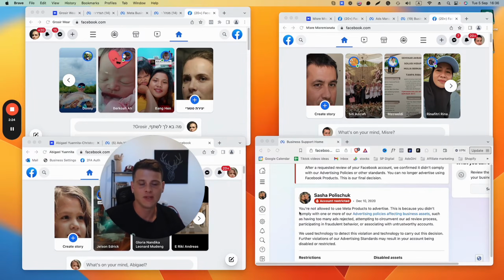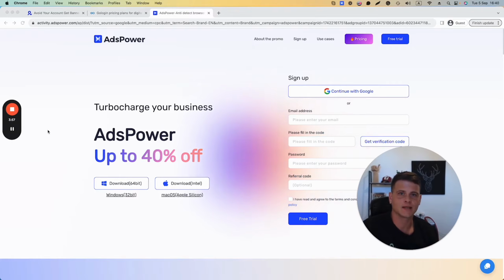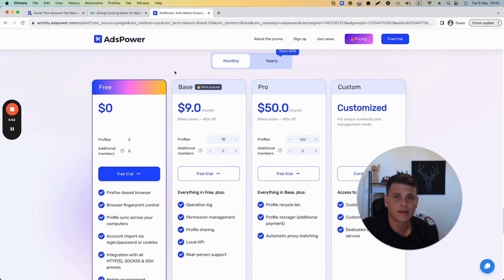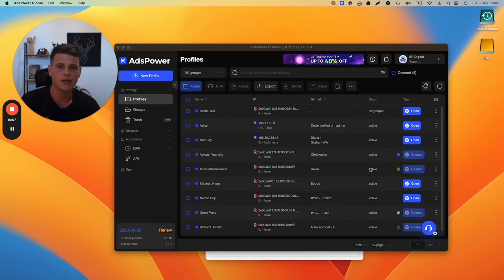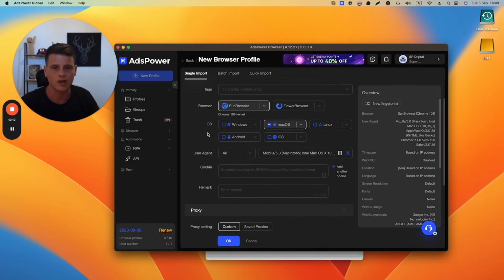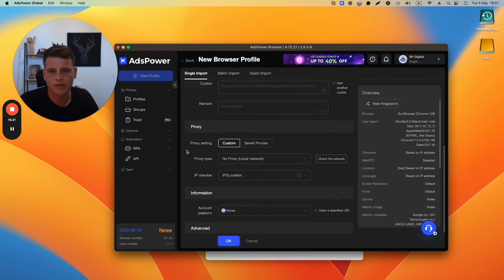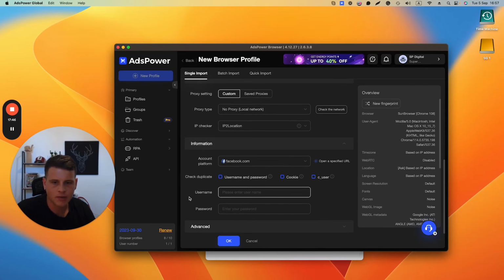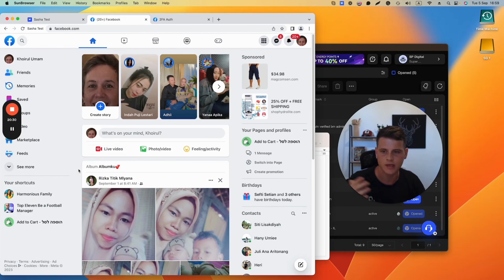Do This If Your Facebook Advertising Access Permanently Restricted Step By Step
This is exactly how I run and manage multiple Facebook accounts & profiles from the same device while my personal profile Advertising Access is Permanently Restricted by FB. In this video, I show step-by-step how to resolve it and run multiple Facebook accounts successfully.